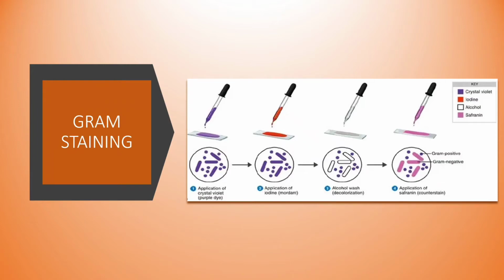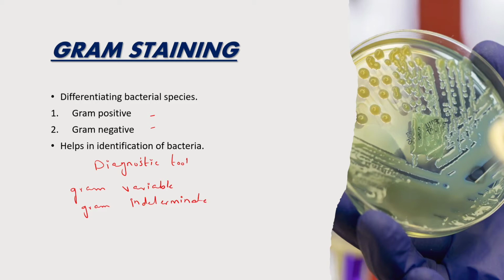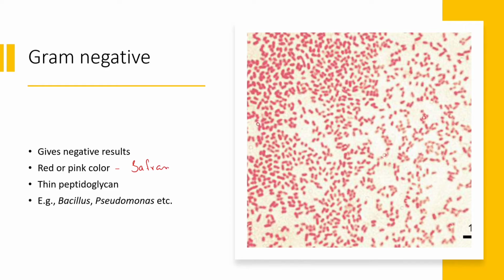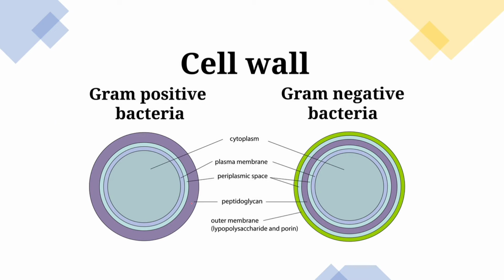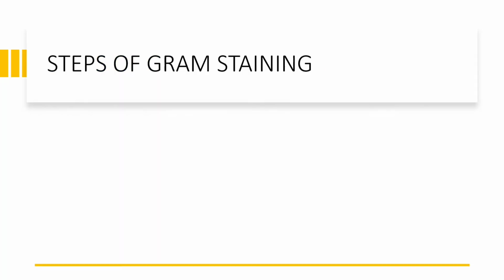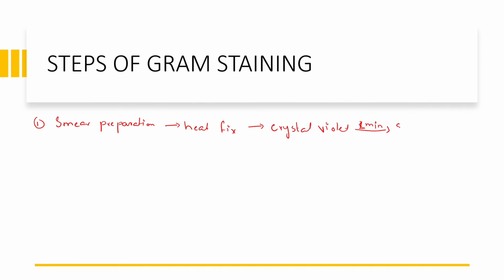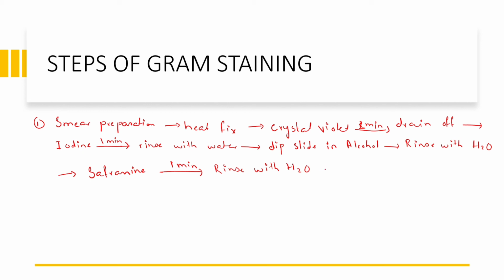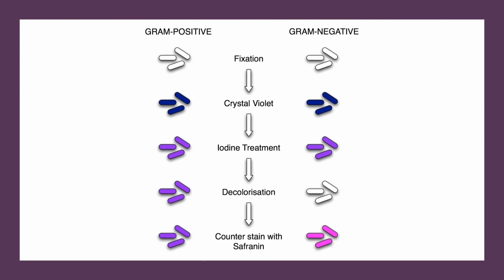Gram Staining |Microbiology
Gram staining is a  technique used to differentiate two large groups of bacteria based on their cell wall constituents. The Gram stain procedure distinguishes between Gram positive and Gram negative groups by coloring these cells red or violet.